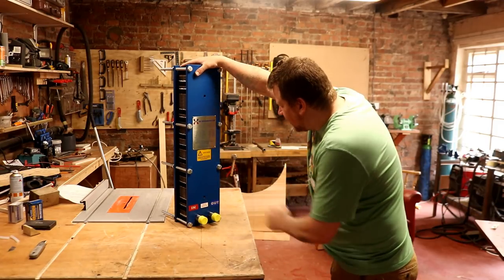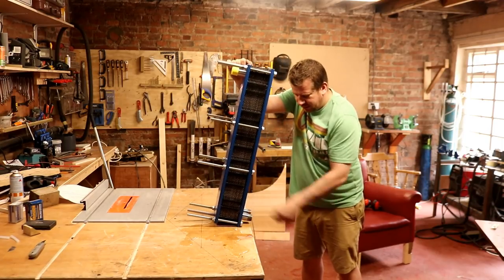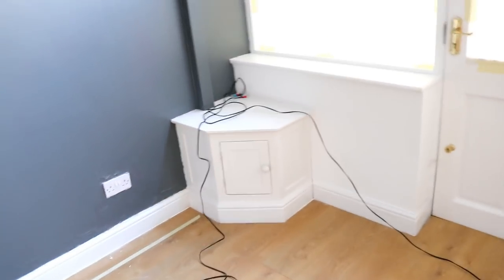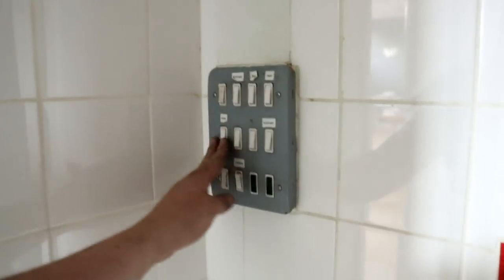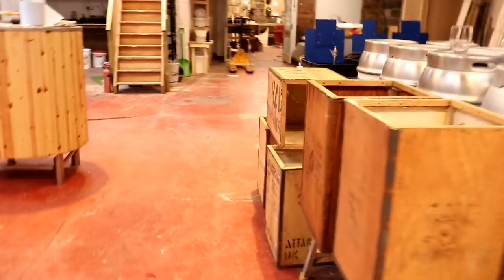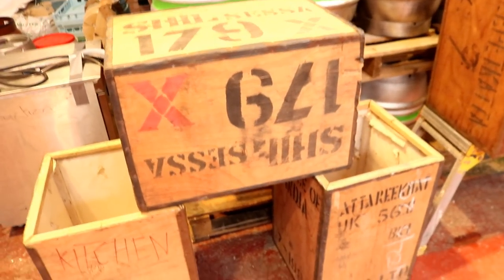5 BBL HEAT EXCHANGER ~ BREWERY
Music: Song "Helios 3" appearing on "Cullahsus" (2018) by Cullah